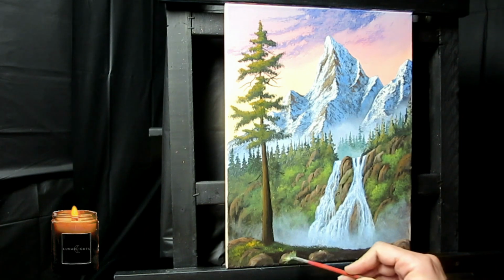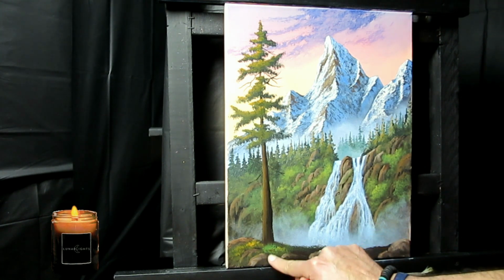Tree by the Fall part 3 | painting a pine tree in acrylics.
Welcome to my latest painting demo. In my videos either Time-lapses or real-time painting videos I try to show you the entire painting process as time permits. You can then follow these tutorials and create your own art by adding your personal touch to it. If you watch these videos just for pleasure, then sit back and relax with the soft background music and enjoy this art piece being created.

I list all the colors used for creating my paintings in the very beginning of the videos. I use acrylic paint to create my art and usually use very inexpensive paint for creating these demos, so you don't need to buy very expensive paints to be able to paint like I do.

I hope you will enjoy this video and I certainly hope you will come back for more.